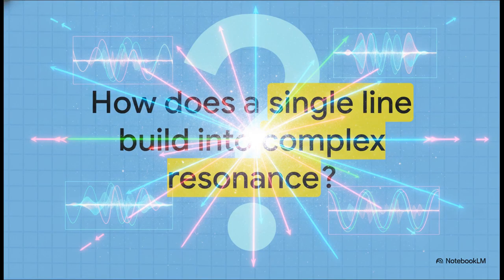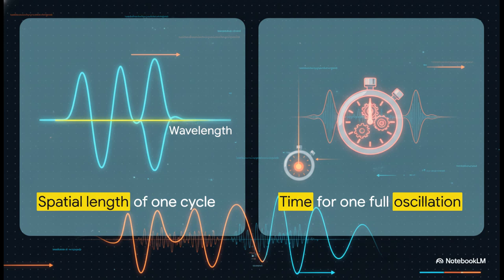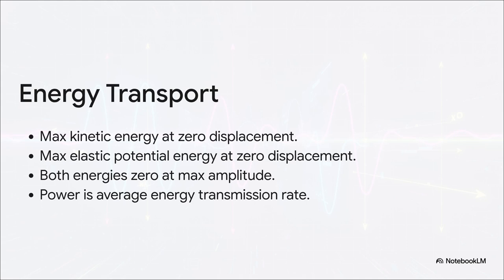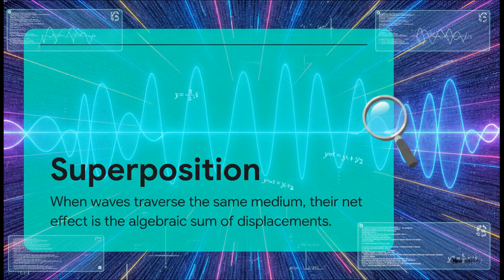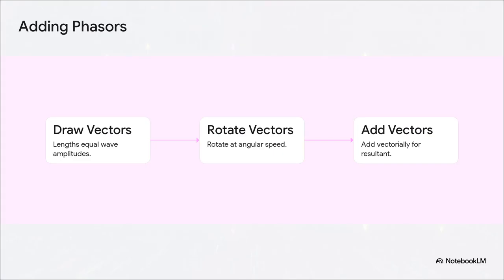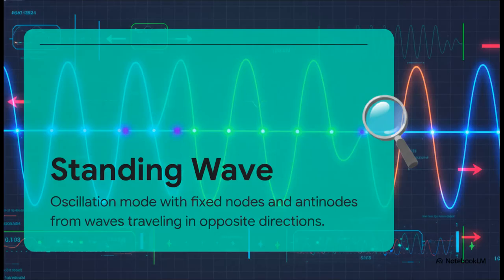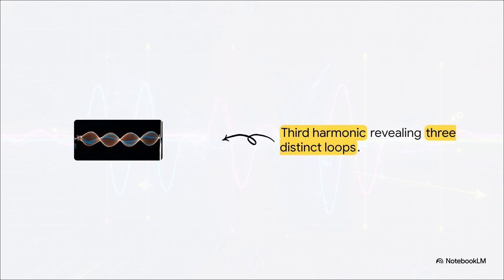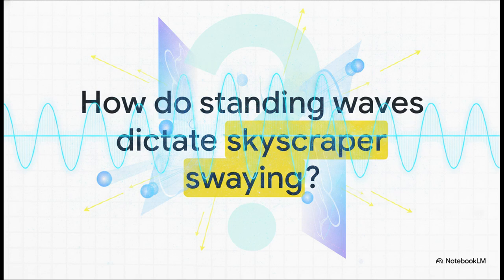Ch16 Physics of Transverse Waves